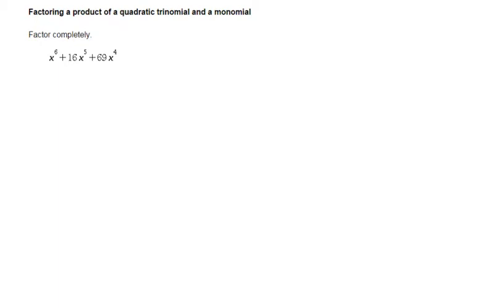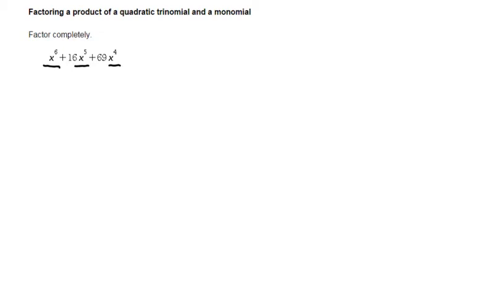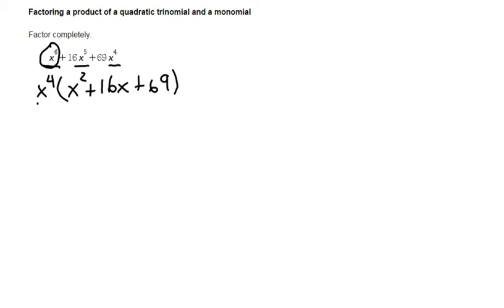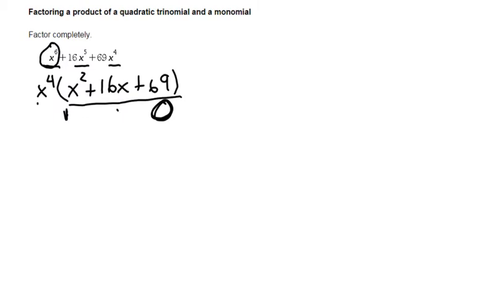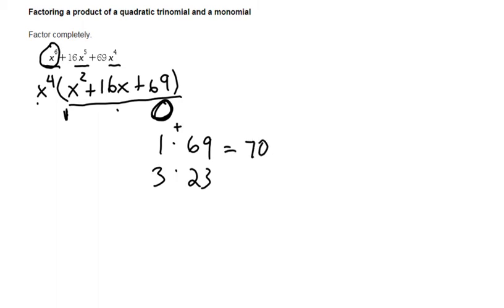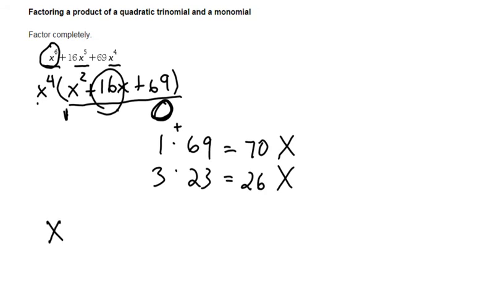Factoring a product of a quadratic trinomial and a monomial